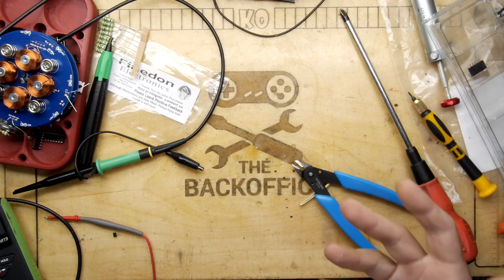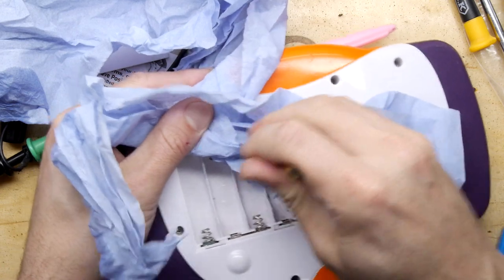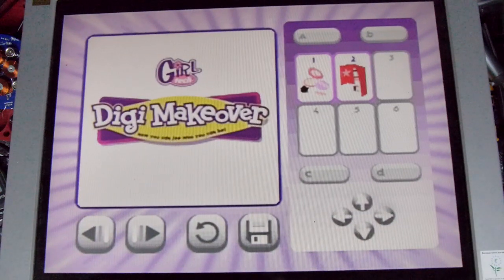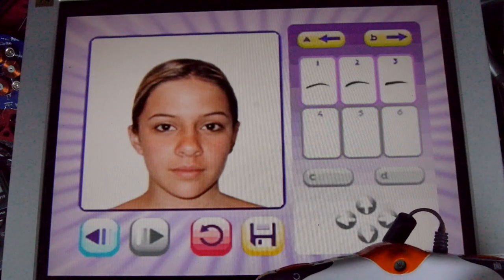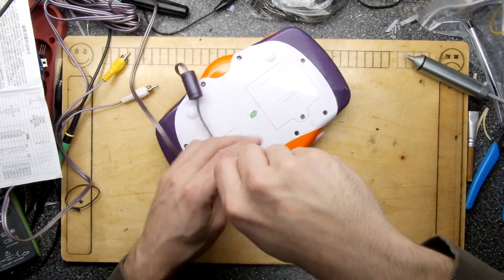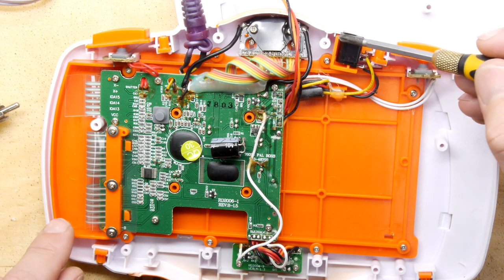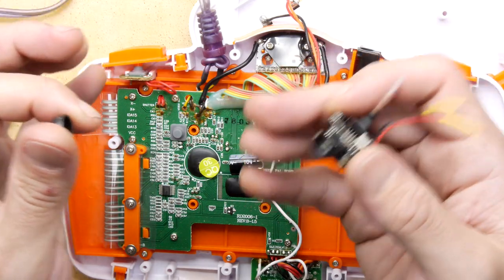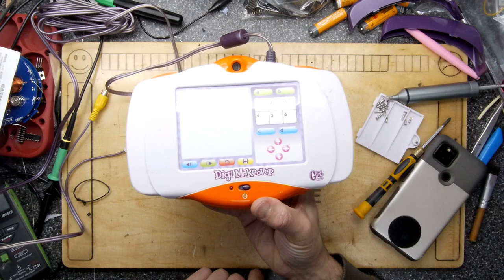Waiting for parts, lets check out the Radica Girl Tech Digi Makeover TV game in the mean time!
A bit of an odd one I admit - I have to admit I had more of an in-depth play with this after making the video, and its definitely a pile of rubbish :)